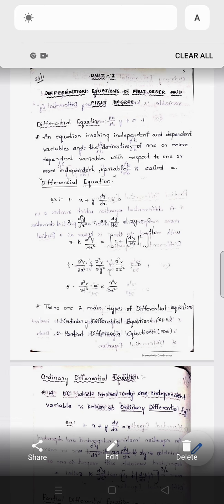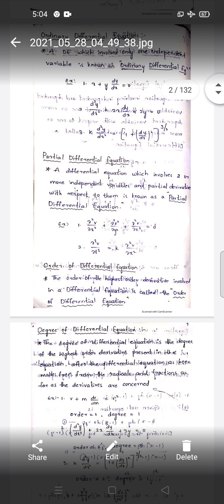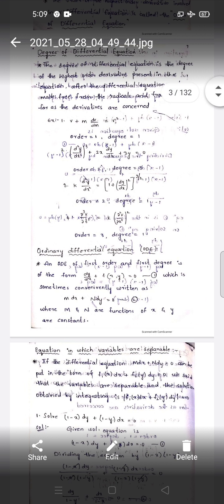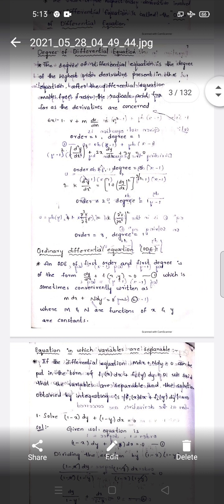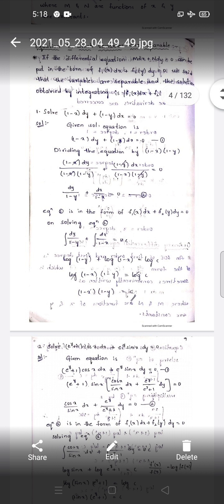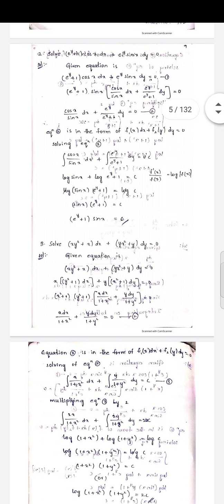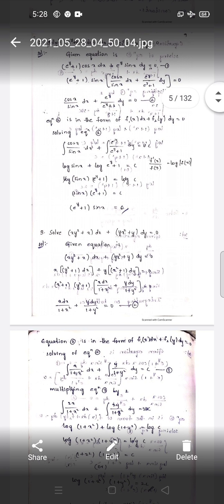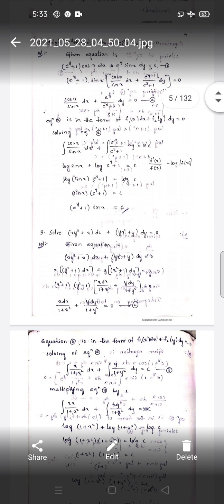differential equations of first order and first degree